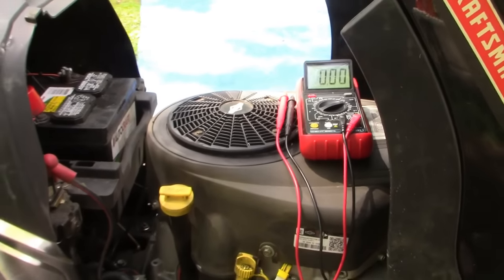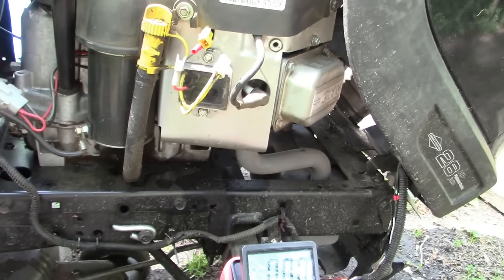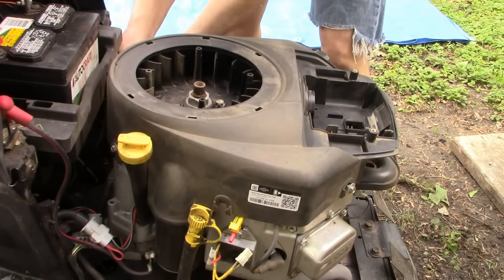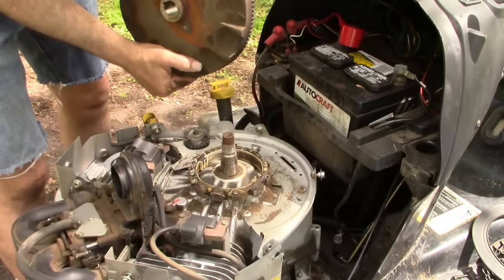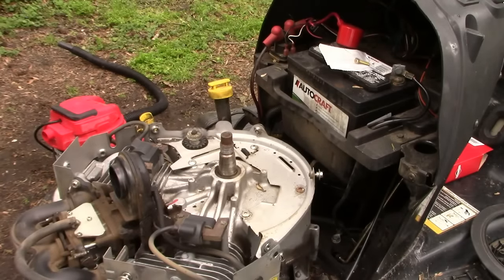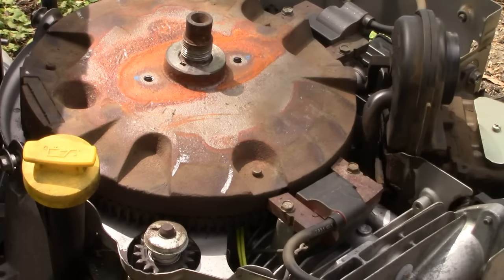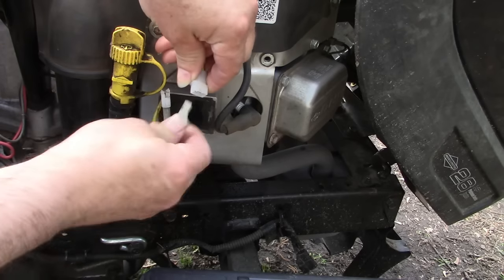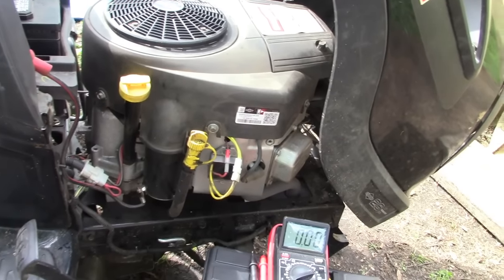How to Test and Repair a Lawn Tractor Charging System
This is a Briggs & Stratton twin-cylinder 26HP engine that is not charging the battery as it should. I will show you how to test and repair it. In this case, we replace the stator (alternator) to get it back up and working.
(paid link)
(paid link)